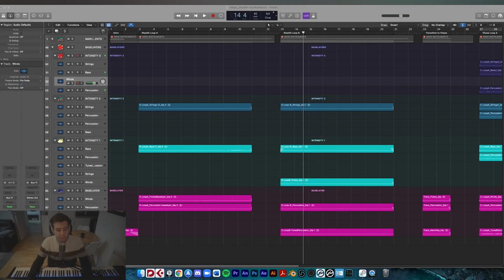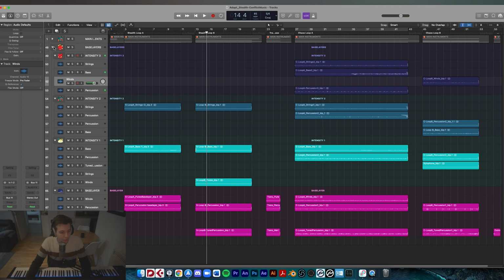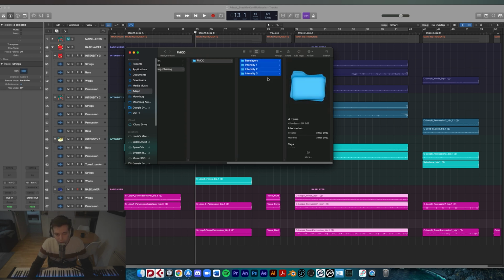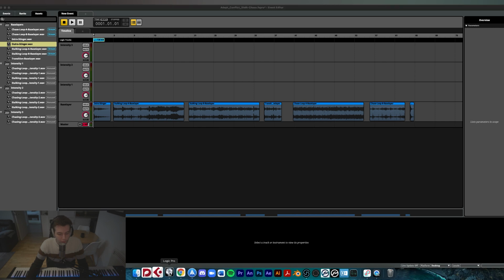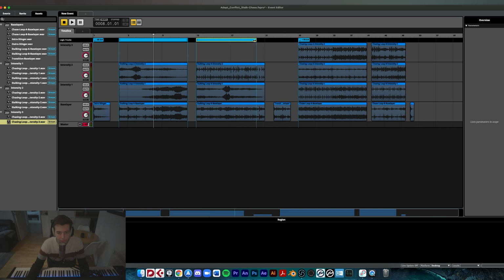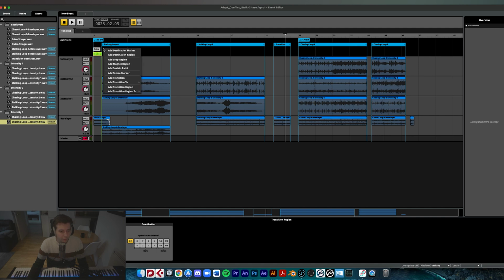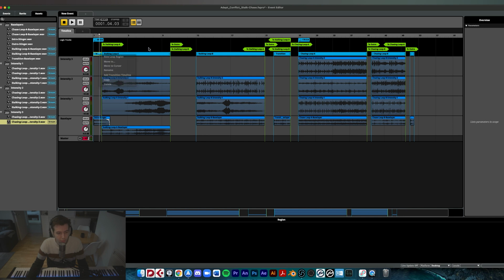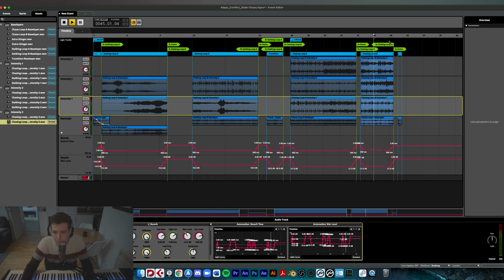Composing Adaptive Video Game Music - Part 3 - Conflict Music and FMOD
In this video, I cover some topics related to previous videos on this subject that haven't previously been mentioned about adaptive conflict music for video games. I breakdown the structuring and organisation of a conflict based composition for Adapt (linked below) and how it is prepared for FMOD.